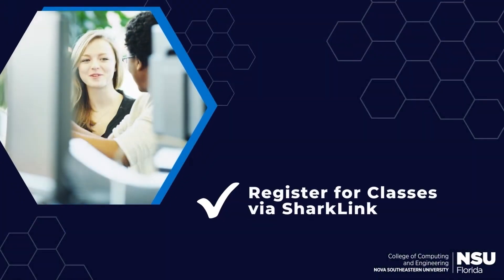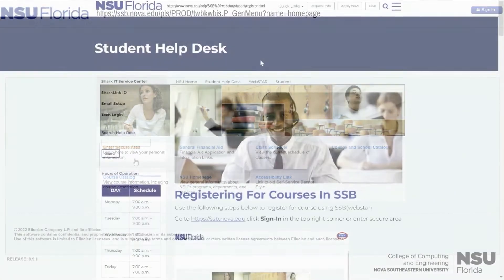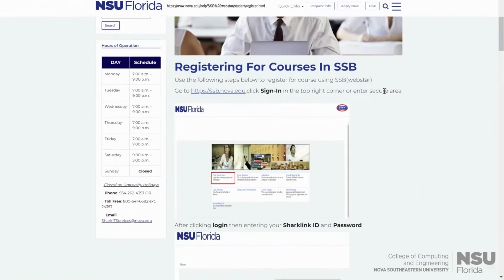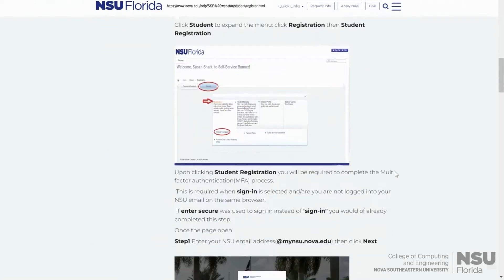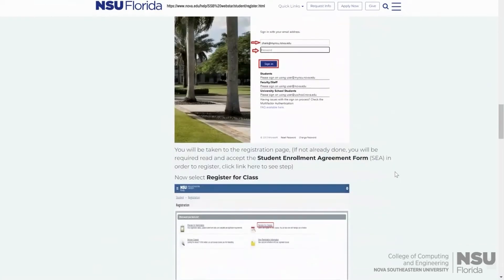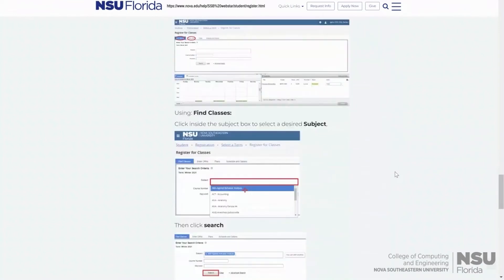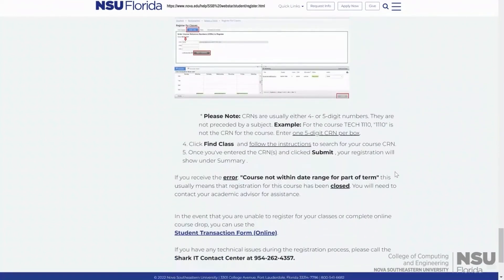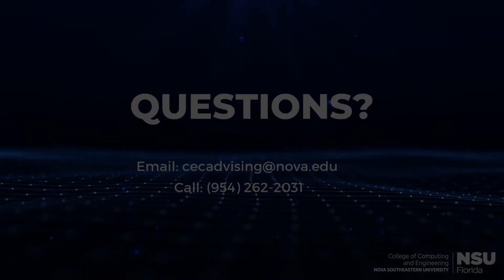Register for Classes via SharkLink